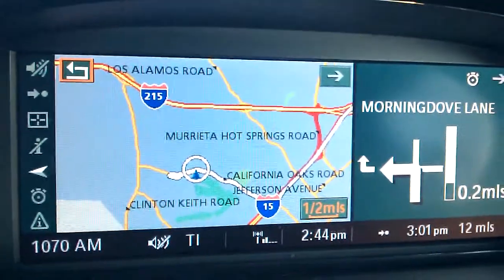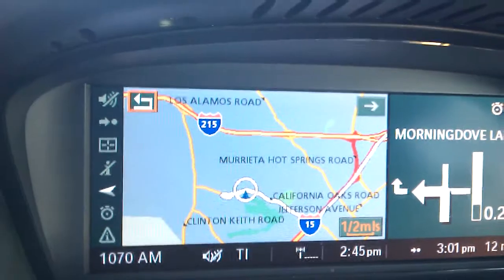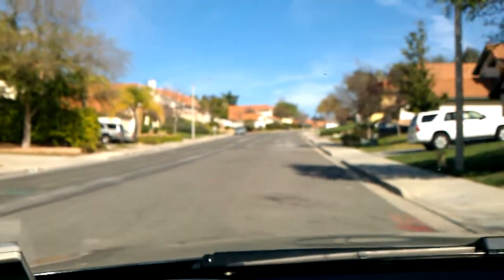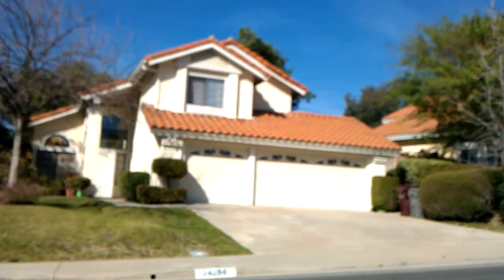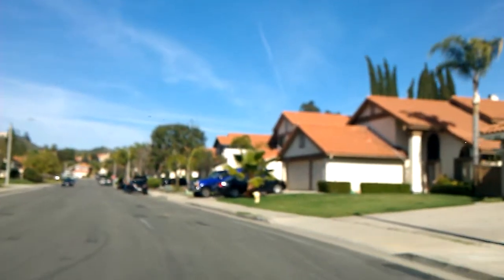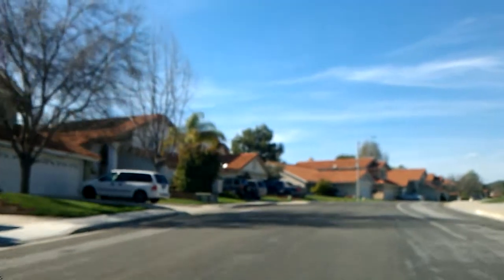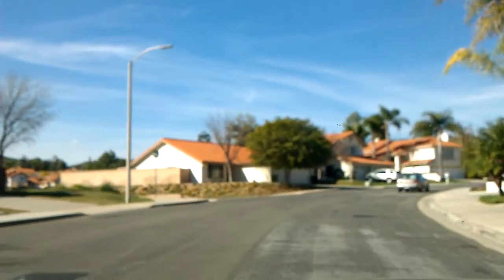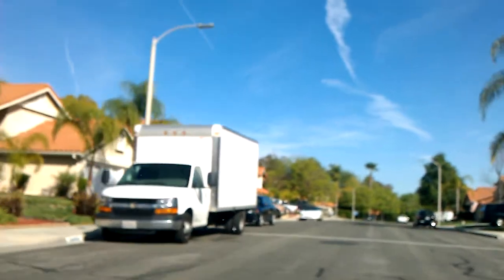Bargain Properties in Murrieta Neighborhood - BANK REPO!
Looking for a house or planning to retire in a nice place in California? Search for properties off California Oaks Road in Murrieta. Safe neighborhood with great schools. Perfect weather! Homes starts at ONLY $160,000!

For more short sale and foreclosure properties, call or text Andrew Warburton now at 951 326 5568!